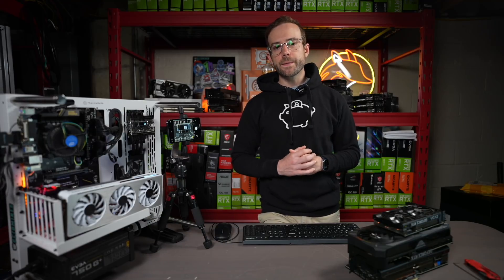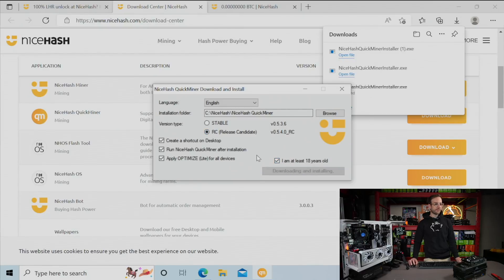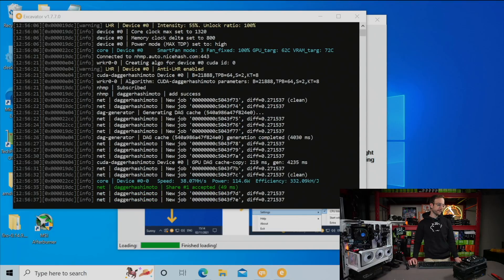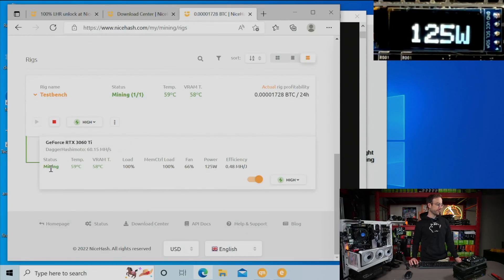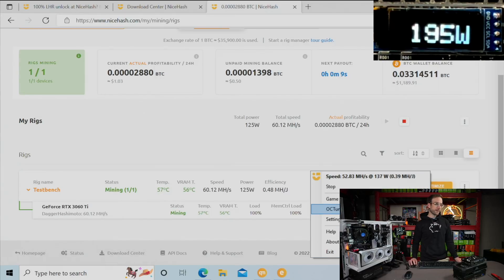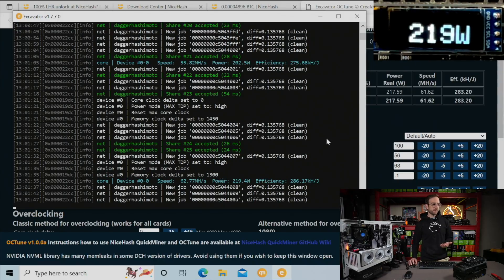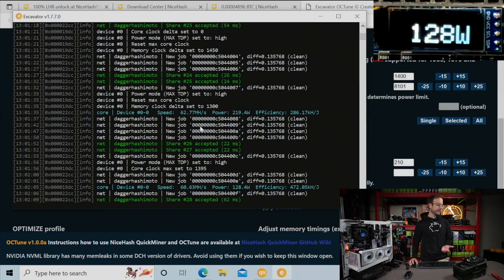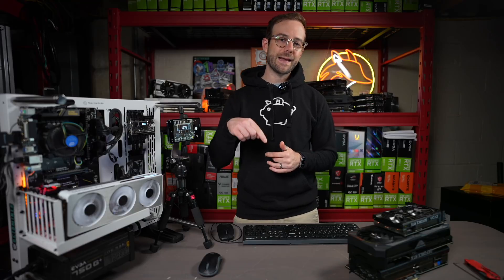How To 100% Unlock LHR with NiceHash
In this video I show how to install NiceHash QuickMiner which now has a true 100% LHR Unlock for NVIDIA LHR GPUs. I also show how to quickly overclock using the NiceHash presets or overclock on your own using the more advanced OCTune.

Mining Rig Parts I Use:
▶️ PCIe Splitters
▶️ Test Bench

Like My Awesome Bitcoin Hoodie?

Video Chapters:
00:00 NiceHash 100% LHR Unlock for GPU Mining
00:50 How To Install & Setup NiceHash QuickMiner
02:47 Using NiceHash Preset Overclocks
03:57 Advanced Overclocks using OCTune